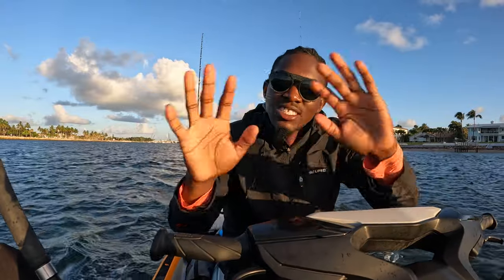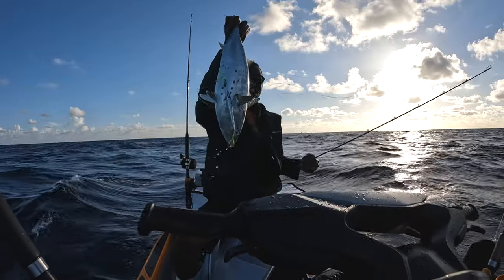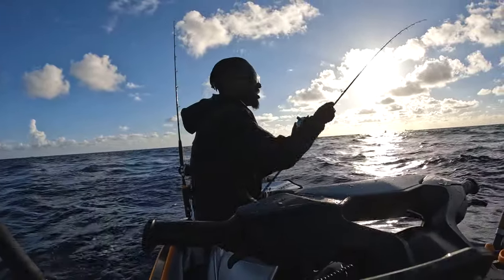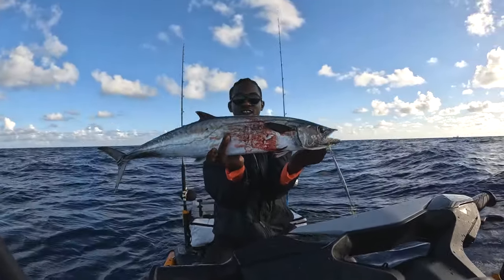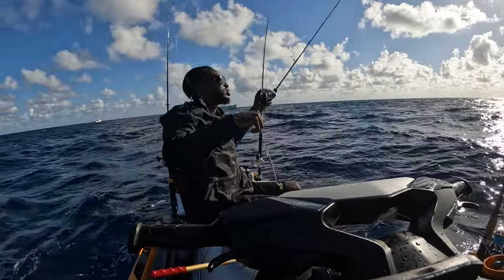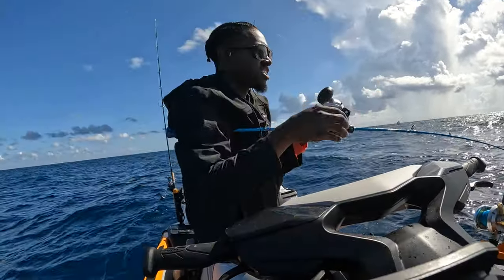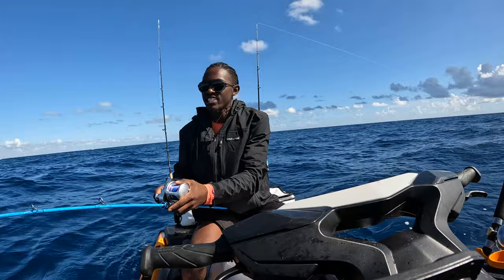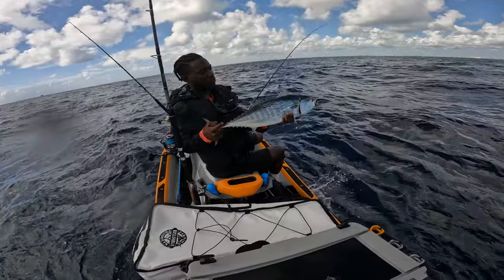SOLO offshore Sea-Doo Fishing | Searching for GIANTS